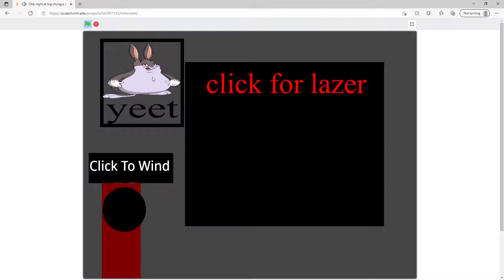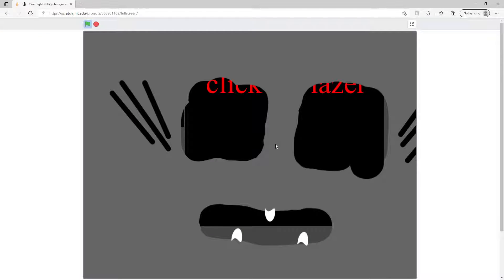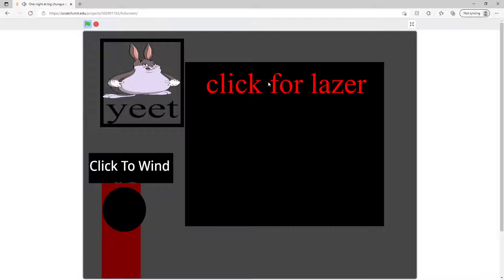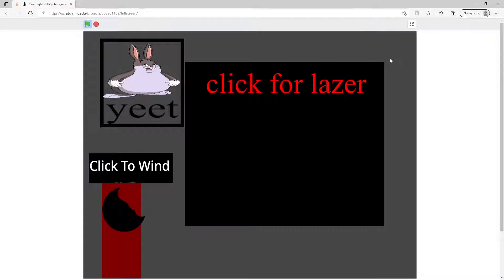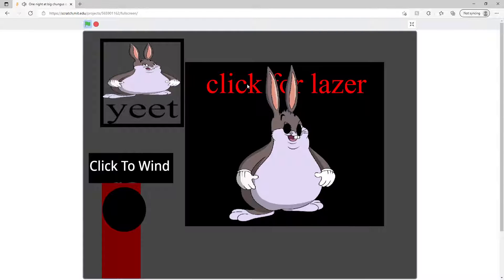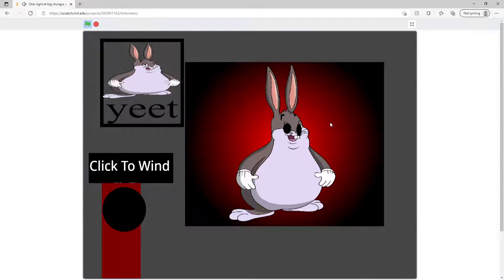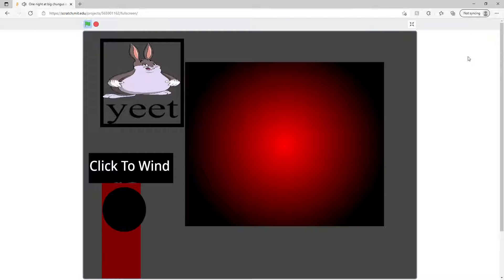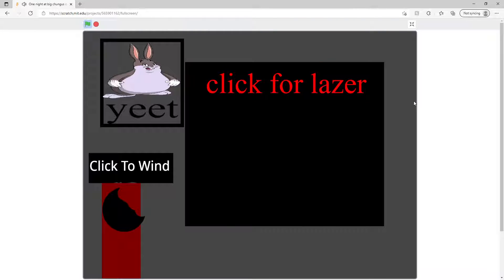One Night At Big Chungus (made by me)